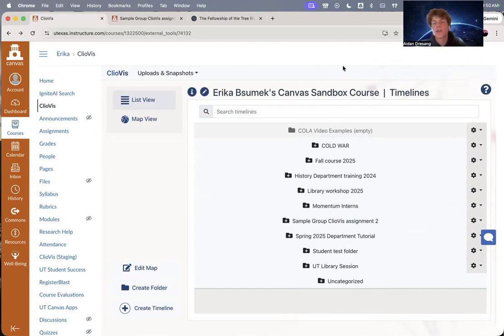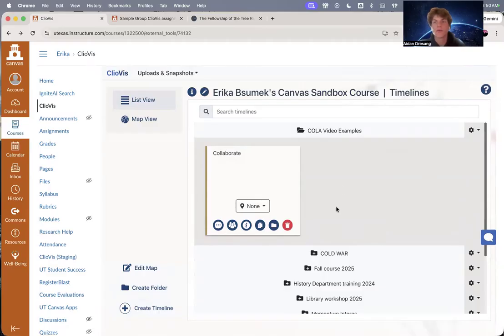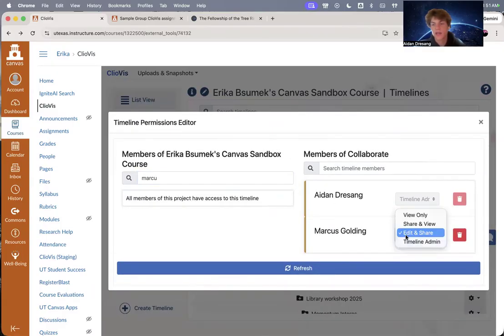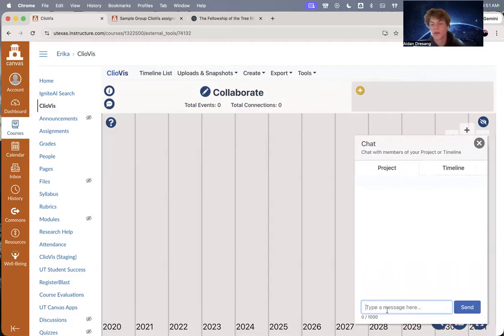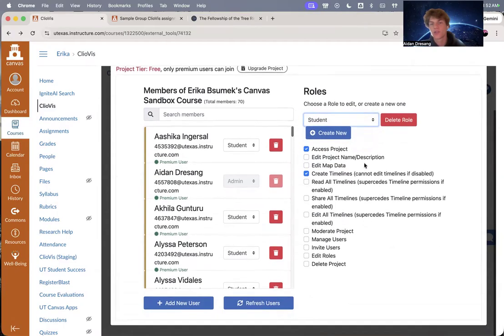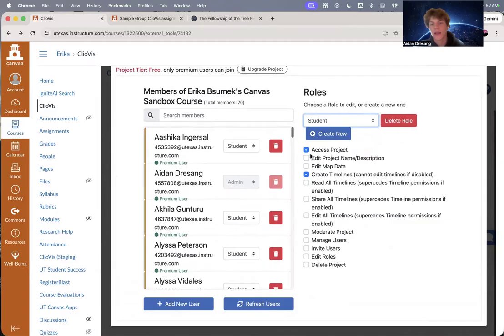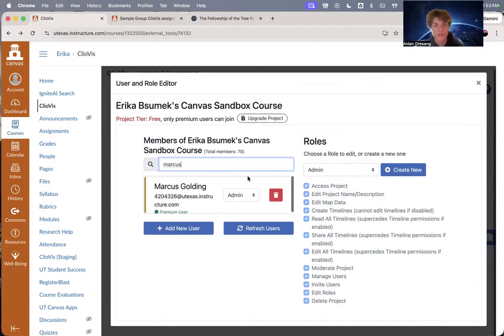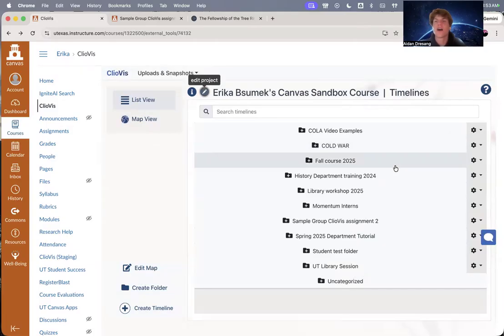Collaborating with ClioVis in Real Time